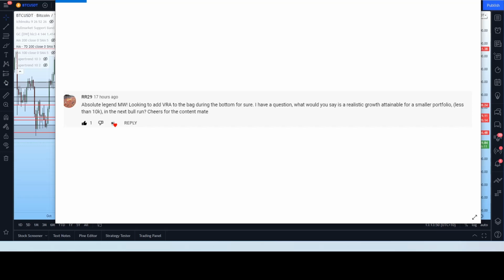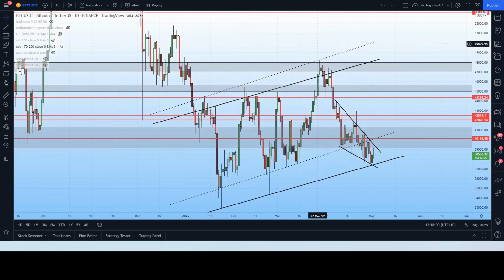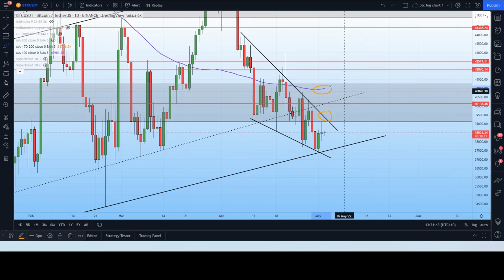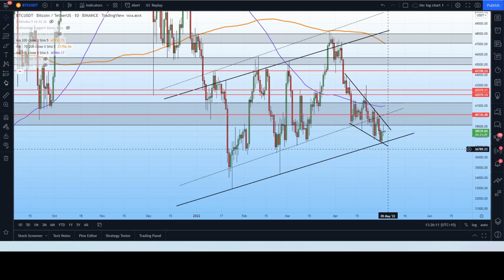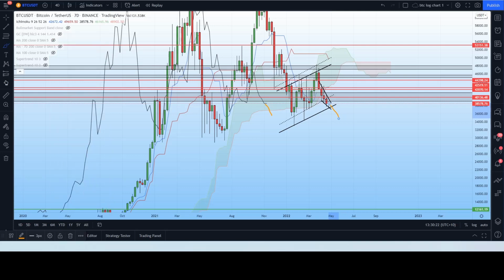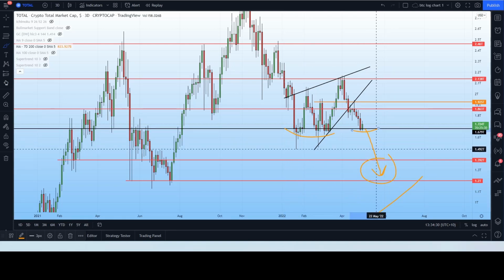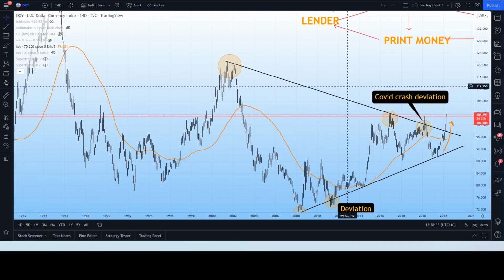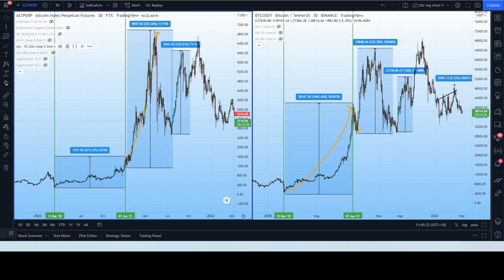Bitcoin (BTC): Most Detailed Bitcoin Analysis Ever!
What we will be talking about in today's video (intro): 0:00-1:30
Market analysis: 1:30-5:55
Bitget Exchange: 5:55-6:28
Price expectations, triggers and routes: 6:28-13:24
Technical indicators: 13:24-20:52
Total cryptocurrency marketcap: 20:52-21:59
Bitcoin dominance chart: 21:59-24:11
DXY chart: 24:11-26:10
Community question: 26:10-30:25
Crypto academy ‘’become a trader course’’: 30:25-31:32